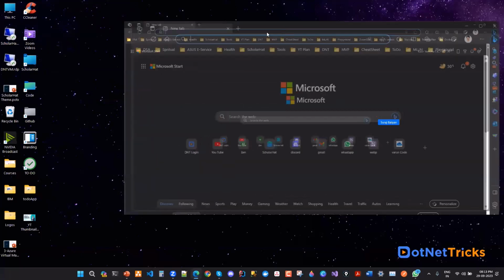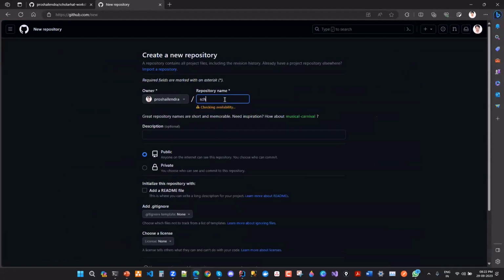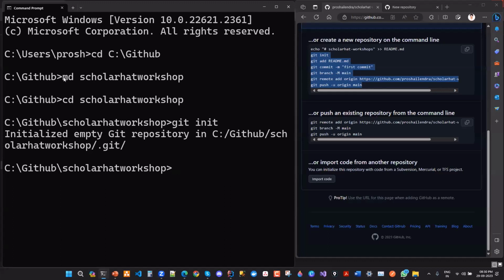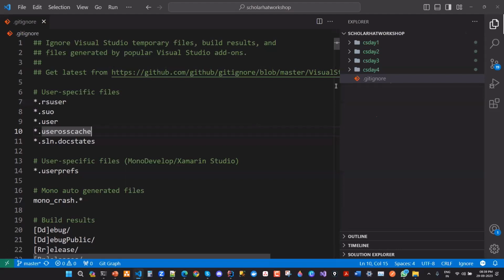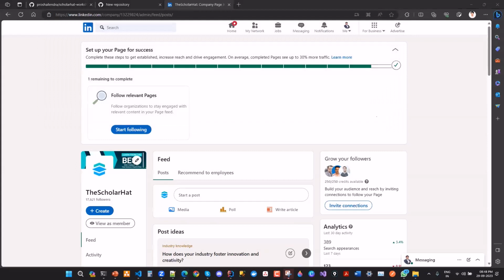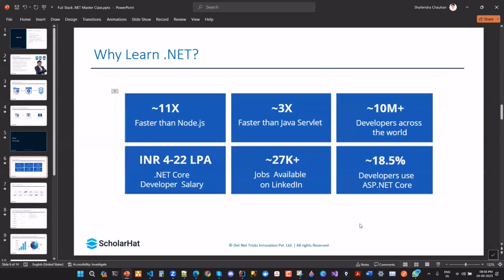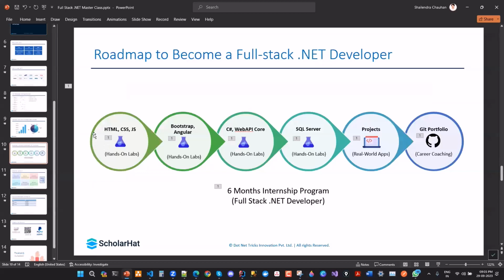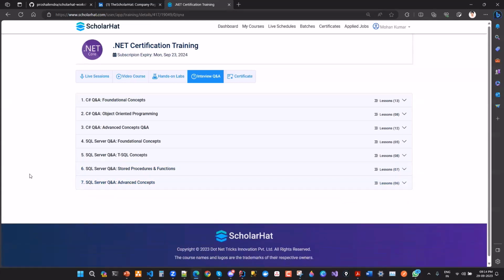.NET/C# Workshop: Day5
Day 5: Project Showcase and Q&A Session
- Creating an account on GitHub
- Sharing projects on LinkedIn
- Q&A session and resources for further learning